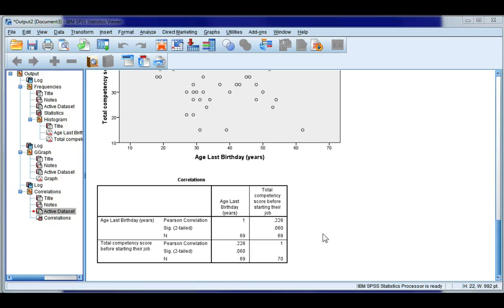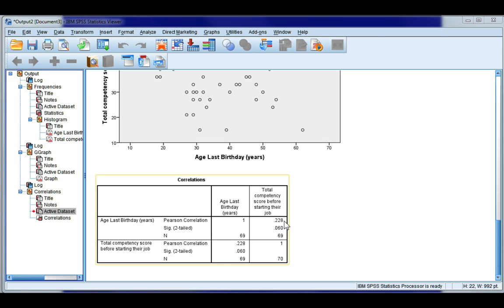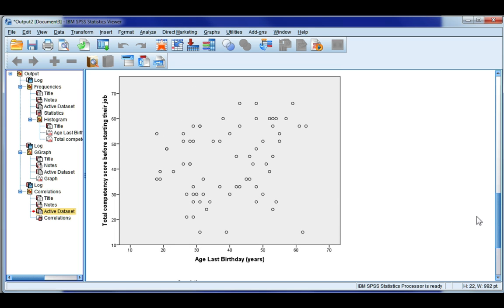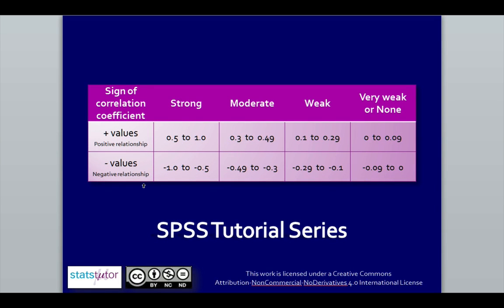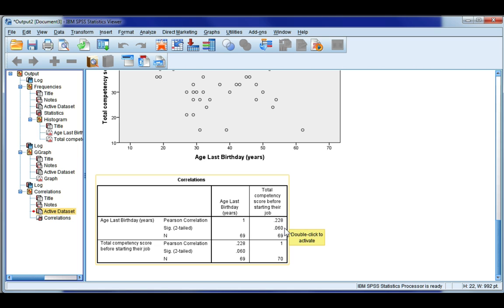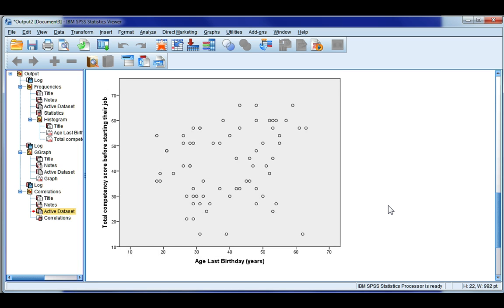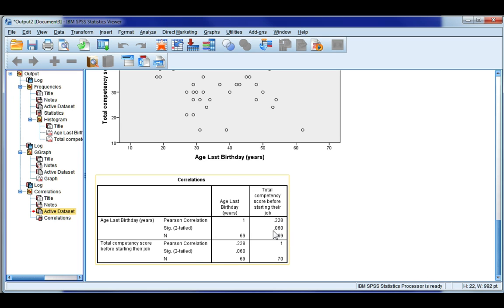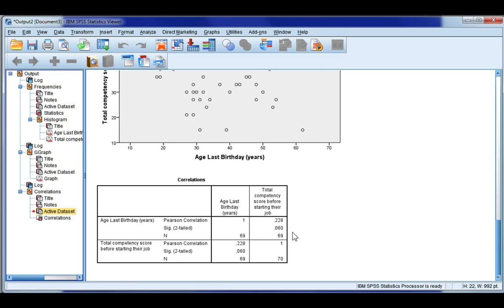Interpret Pearson's r output from SPSS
Make sense of and interpret SPSS output for Pearson's r correlation.  We'll discuss both the correlation coefficient and the p-value.